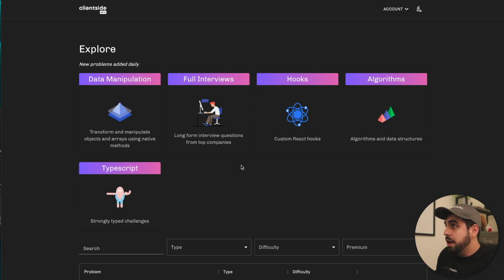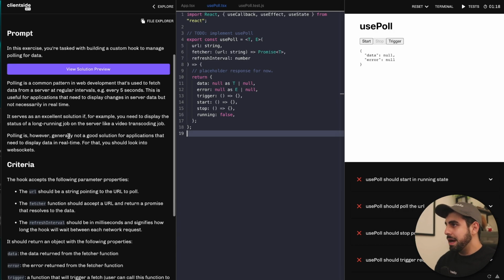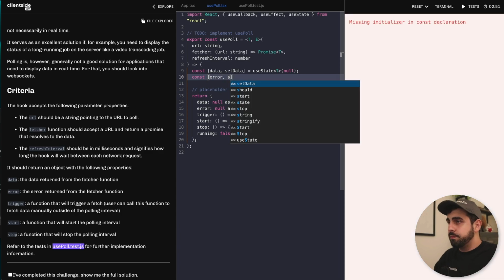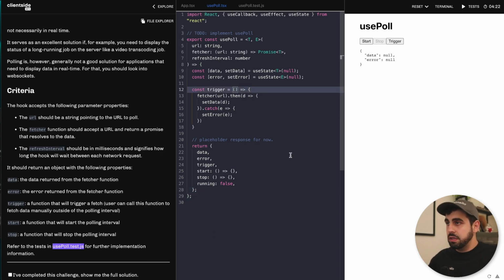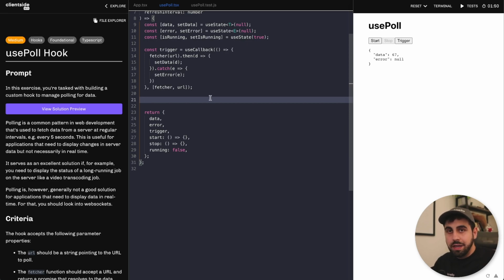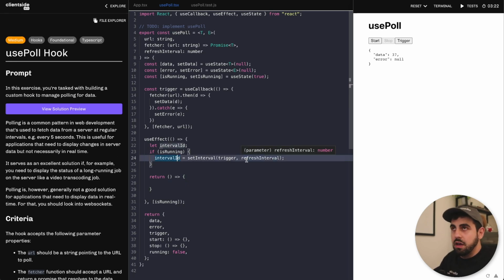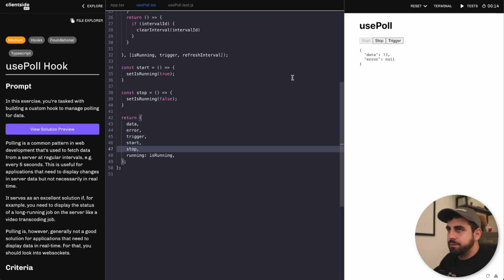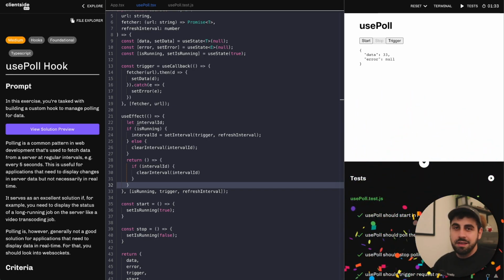Frontend Interview Coding Problem | React Custom Hooks | usePoll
to follow along with this frontend coding interview problem for free.

If you're trying to study for frontend interviews or want to become an expert frontend engineer head on over to clientside.dev and work through some problems in our interactive editor.

for seo purposes
frontend coding interview, software engineering interview, coding interview, programming interview, web developer interview